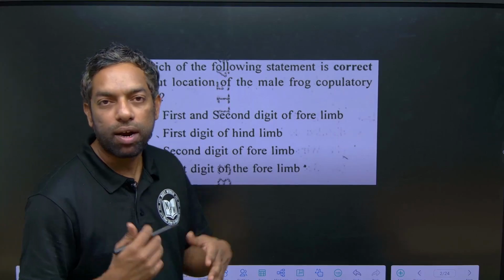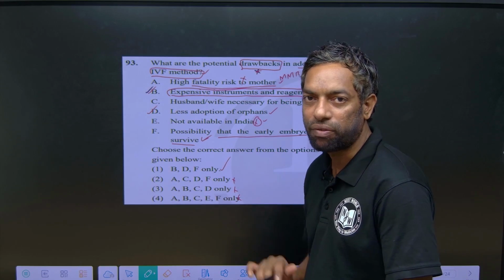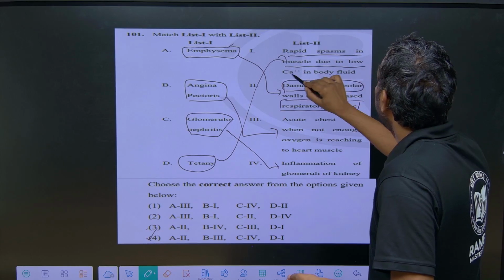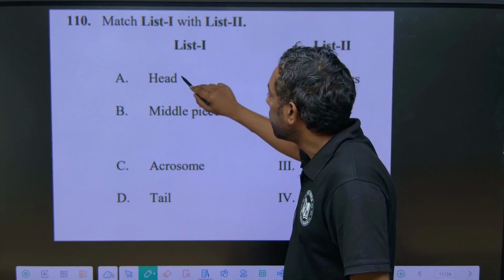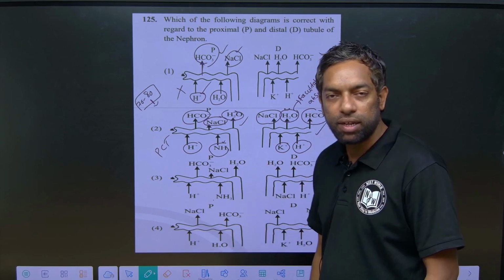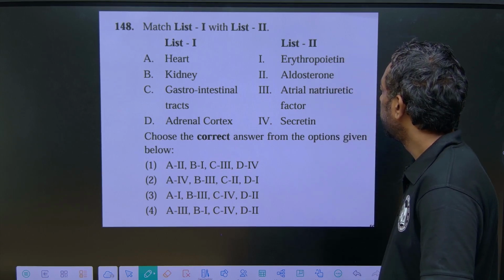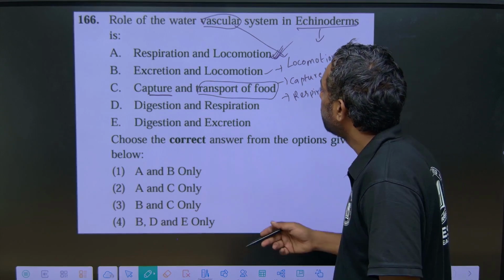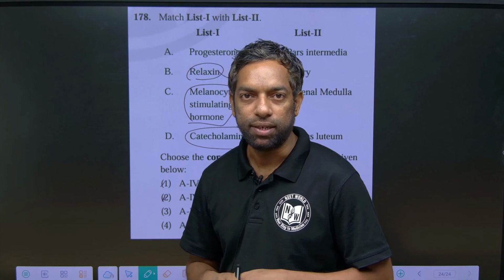NEET 2025 Zoology Paper Full Analysis | Question Trends, Weightage & Strategy by Ramesh Sir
📲 Join Us on Telegram for Notes, Updates & Doubt Support:
🔥 NEET 2025 Aspirants – This is a Must-Watch!
In this detailed Zoology Paper Analysis, Ramesh Sir breaks down the NEET Zoology section with pinpoint accuracy. Understand question trends, chapter-wise weightage, difficulty levels, and expert strategy for 2025!

📌 What You’ll Learn in This Video:

📊 Topic-wise question distribution from previous years

🎯 High-weightage chapters for 2025

✅ Easy, moderate & tough question breakdown

🧠 Smart techniques to master key Zoology concepts

📚 Last-minute revision plan and common mistakes to avoid

👨‍🏫 About Ramesh Sir:
With years of experience in mentoring NEET toppers, Ramesh Sir is known for his analytical approach, in-depth subject knowledge, and student-focused guidance. His session is a blend of data-backed insights and practical strategies.

🌟 About NEET World – Your Step to Medicine:
NEET World is India’s most trusted platform for NEET Foundation and Long-Term Preparation. We bring structured, concept-based learning for classes 9 to 12 with the mission to guide every student toward their dream of becoming a doctor 🩺.

🎓 Our Offerings Include:

NEET Foundation Series for Classes 9 & 10

Complete NCERT-based NEET Syllabus Coverage

PYQ Solving & Test Analysis

Powerful Mind Maps, Shorts & Diagrams

Motivational & Exam Strategy Sessions